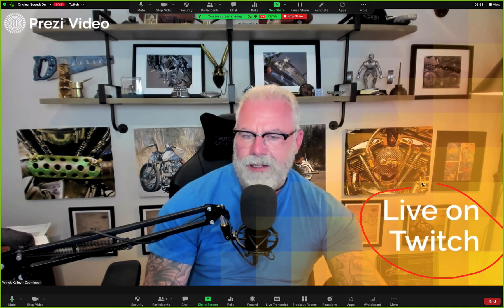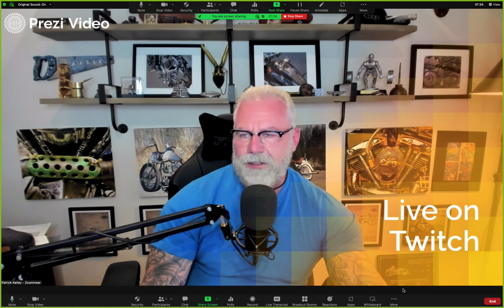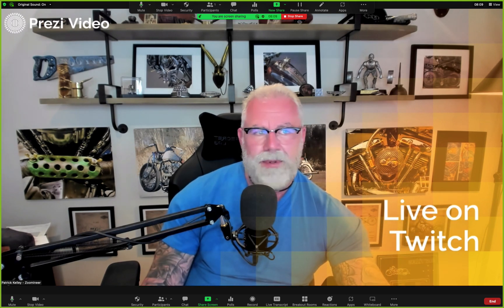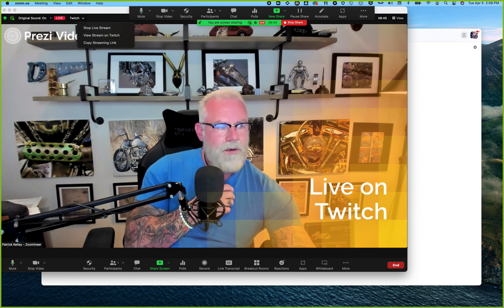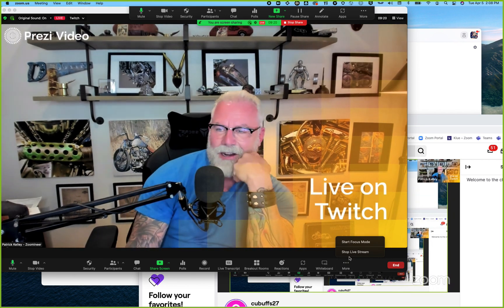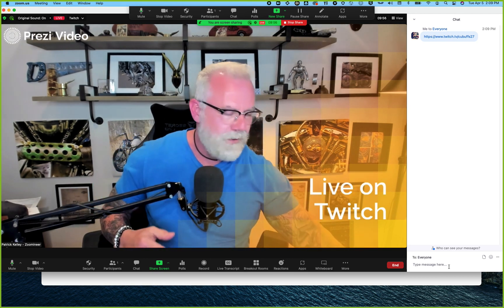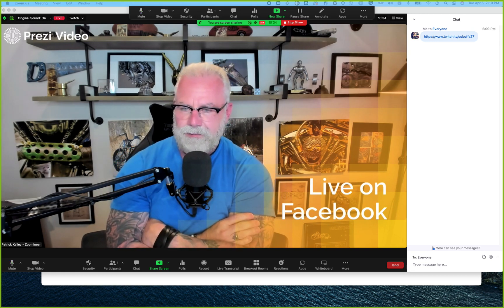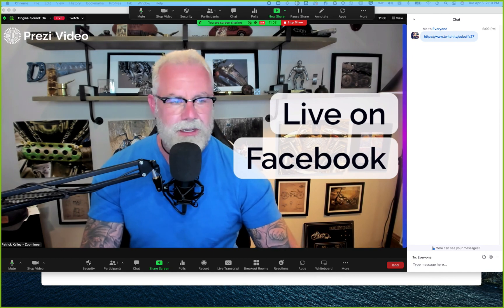Live Stream your Zoom Meetings to Twitch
Zoom offers many live streaming options.  Twitch is the latest offering in addition to YouTube and Facebook.